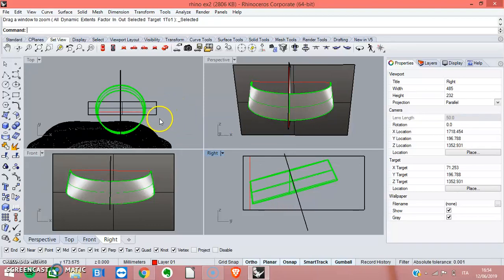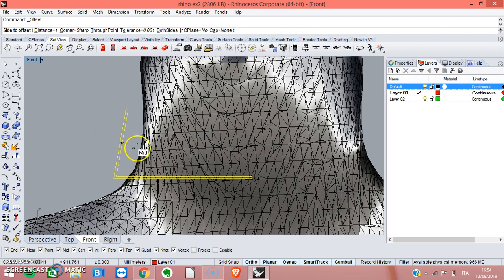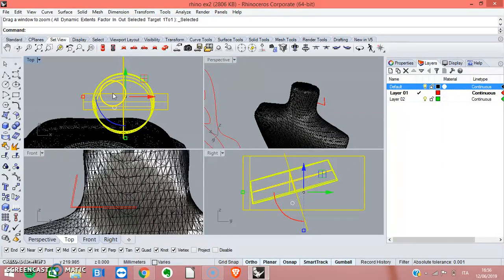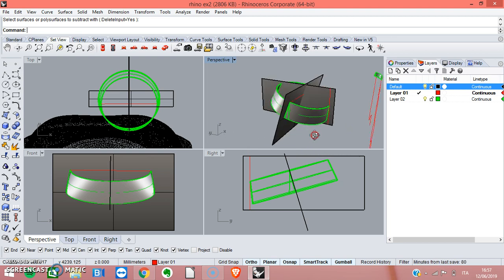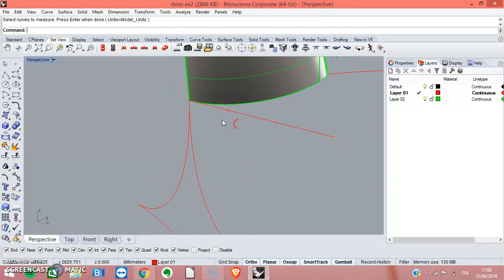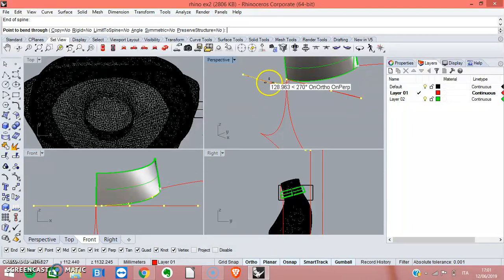Rhino exercise2 TOOLS: revolve, join, extrude, bolean differences, trim, rotate, bend.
Trying to develope a new garment bye rhino, i had in mind to create a sort of cape with arms that extend along the body and connected one to the other bye wires and inserted into a collar.

What i found is that the curves, being developed in three dimension, cannot be extruded unless to create a base to which to develop the extrusion along the curve.

Once i understood this and after a lot of changes and tests, the question that arose was: how to develop it?

Even printing it, many bridges of support would have had to be created, the work is not impossible just becouse being an exercise and not being able to print such a long arms, i simply decided to change exercise considering this more than a failure, a test that taught something.